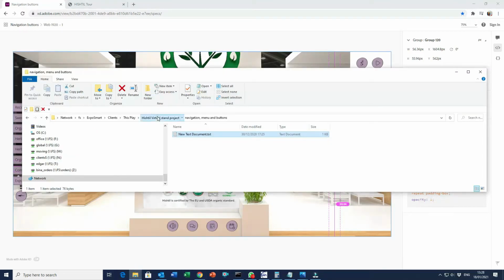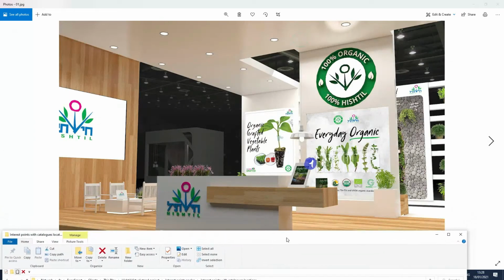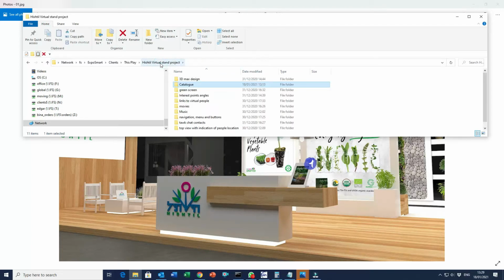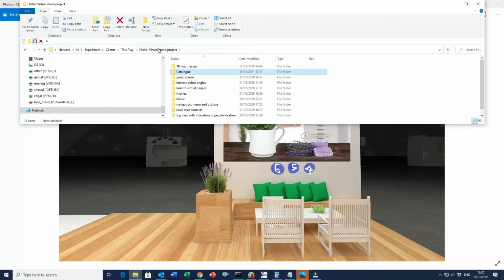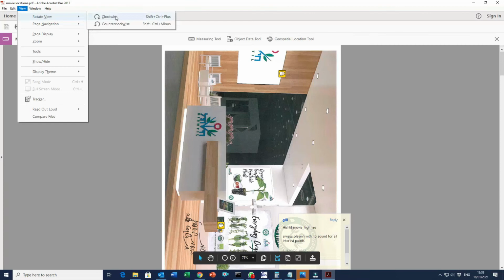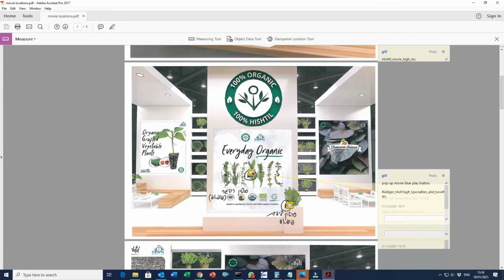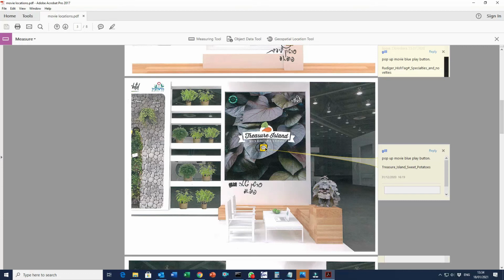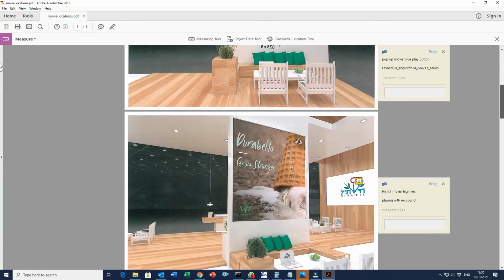Hishtil_movies and catalogues